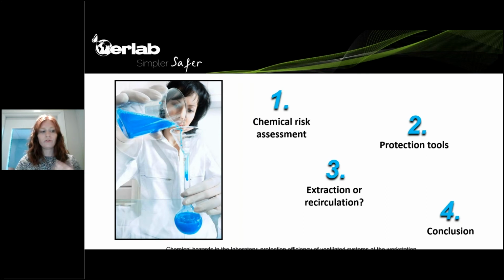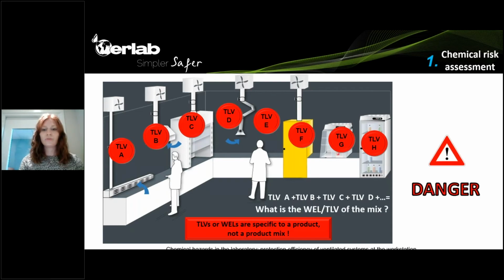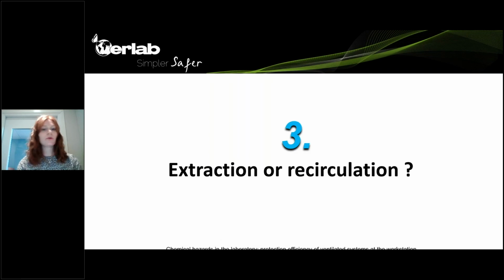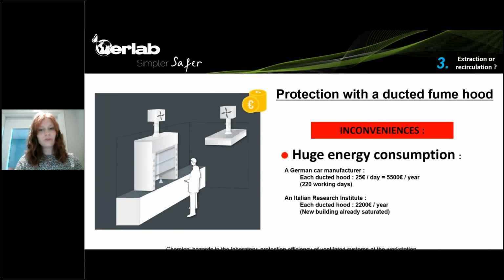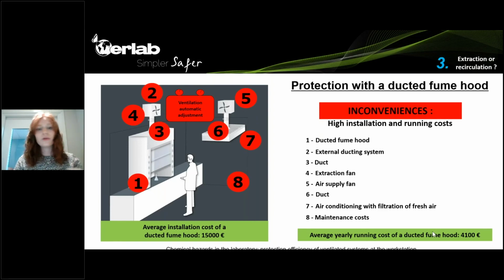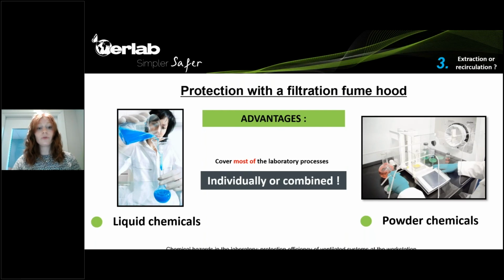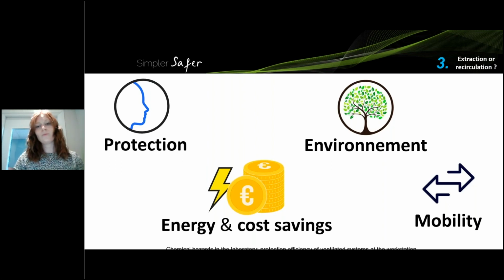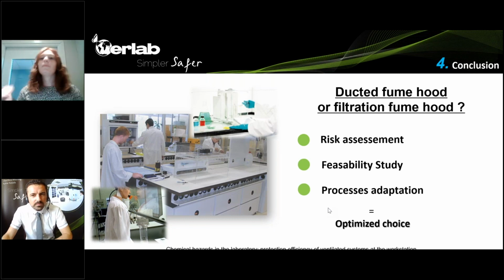WEBINAR I How can you be efficiently protected in a laboratory equipped with ventilated systems ?